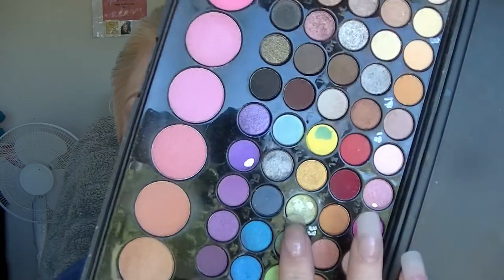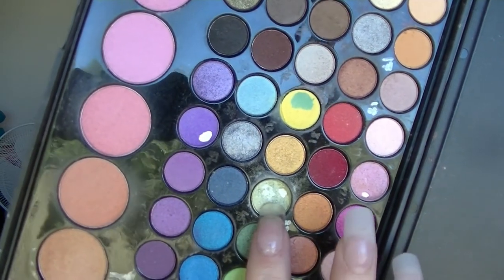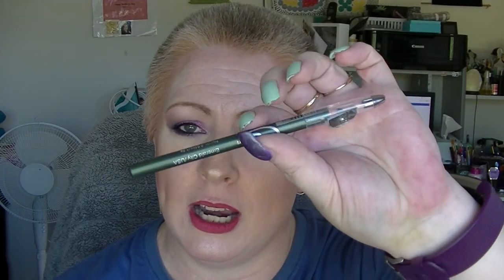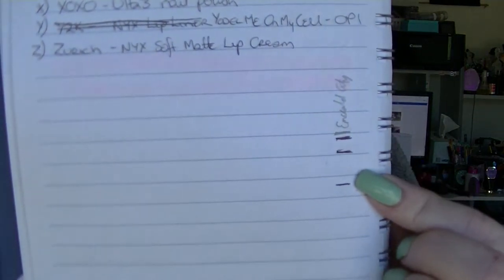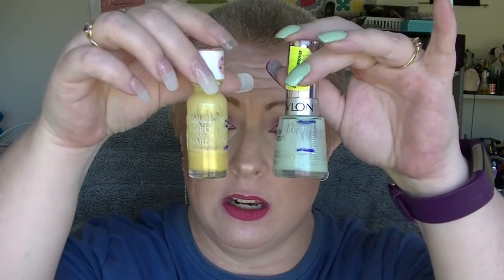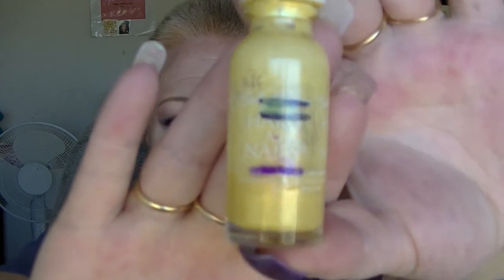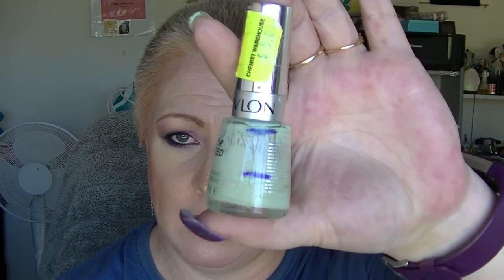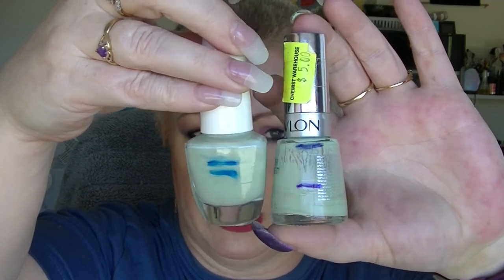Mini Project Pan - Green & Yellow - Collab - Finale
Finale of this month long project.